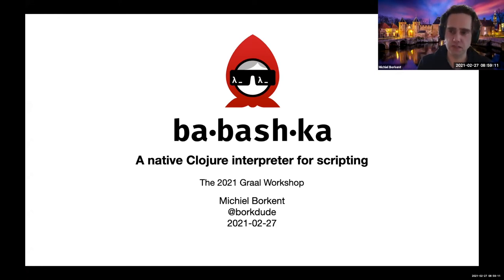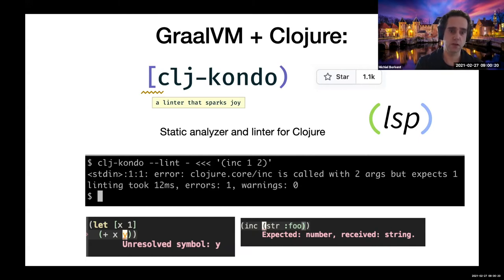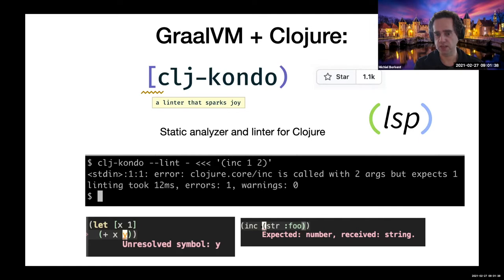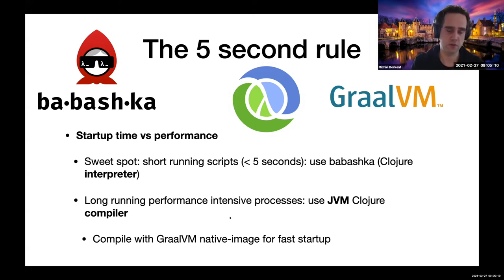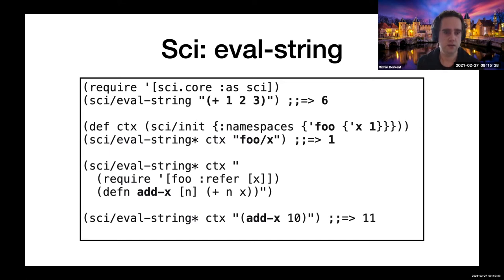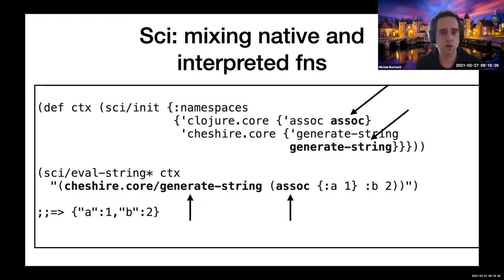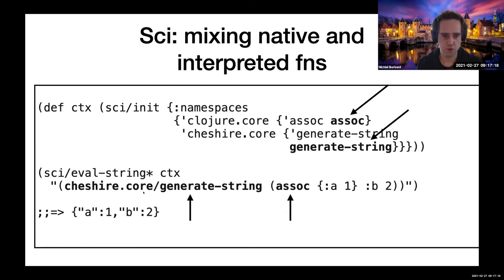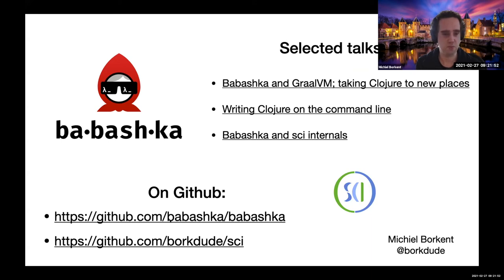Babashka: a native Clojure interpreter for scripting — The 2021 Graal Workshop at CGO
Talk given by Michiel Borkent at the 2021 Graal Workshop at CGO